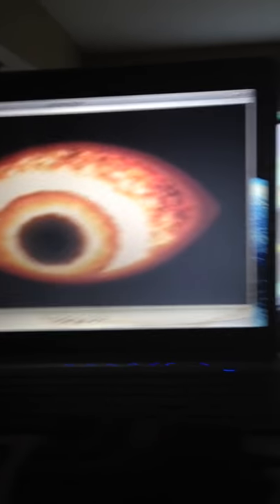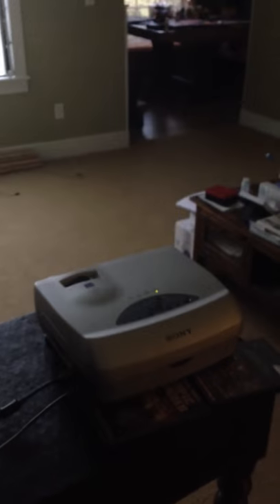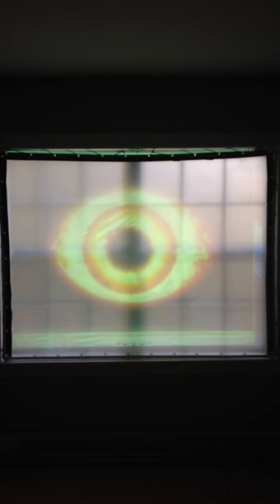Halloween rear projection screen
1 large frosted shower curtain $5.88
PVC pipe frame 6' x 4.5' with 4 elbow connectors $6.27
1 roll of black duct tape $4.99
1 grommet punch kit with grommets $6.99
12 ft. of bungee cord $8.99
Total - $33.12 plus tax
Borrowed projector.
Computer with scary videos to project.
Equals- Great scary entertainment for the trick or treaters!